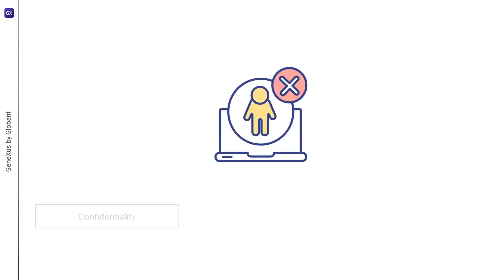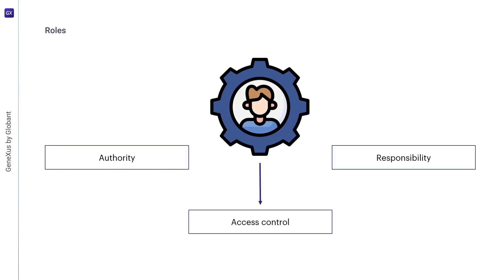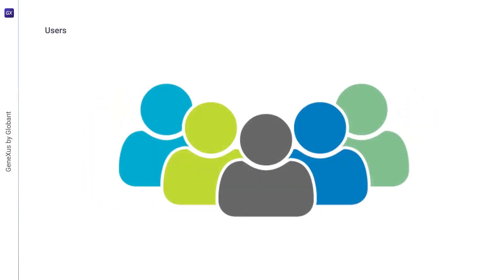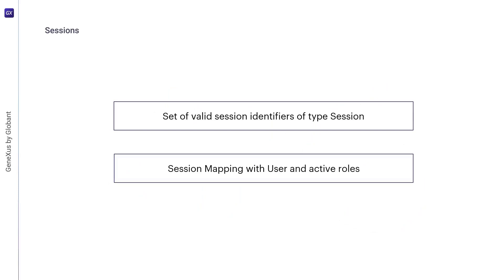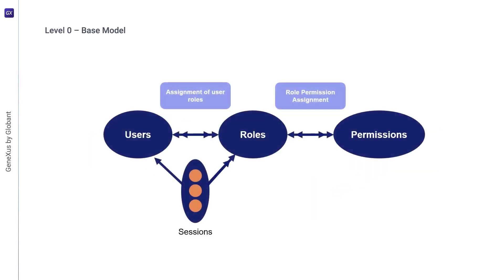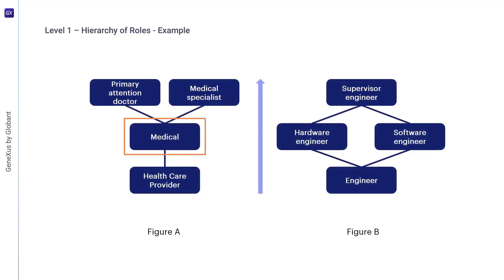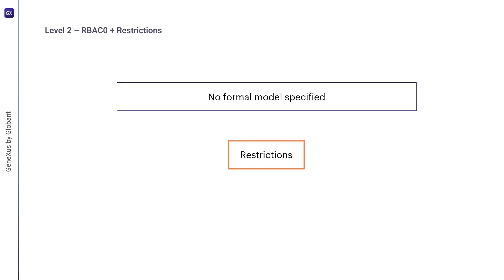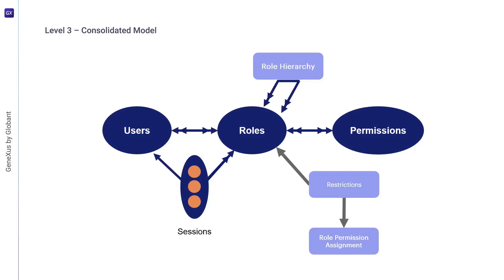Role-based access control (RBAC)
Introduction to Role-based access control. Description, components, and levels.